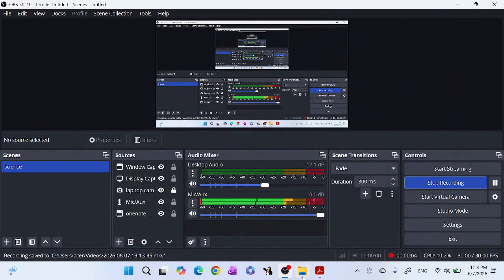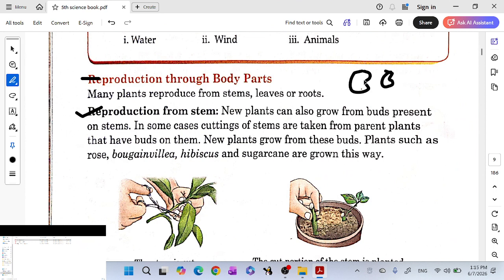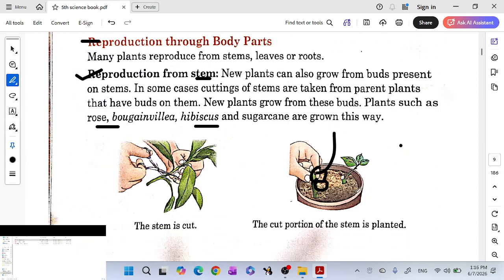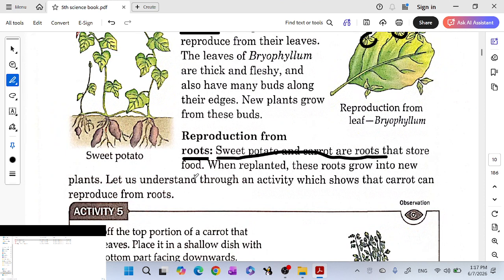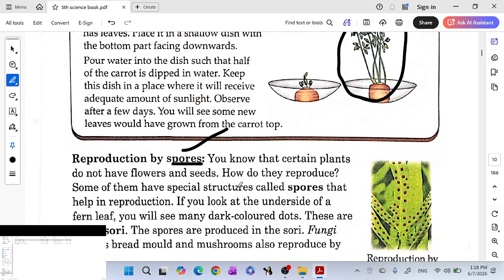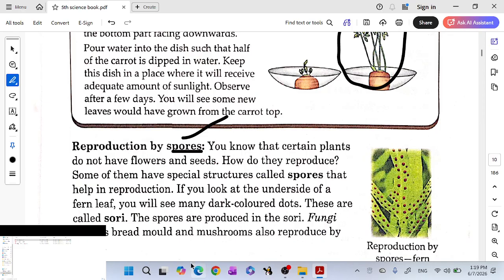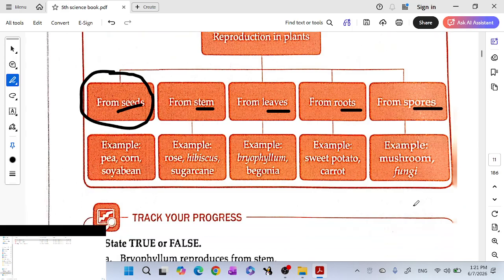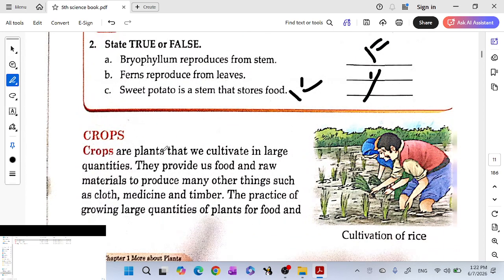CBSC 5TH SCIENCE (MORE ABOUT PLANTS)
day 3
chapter 1
in this video you can learn various ways of reproduction of plants